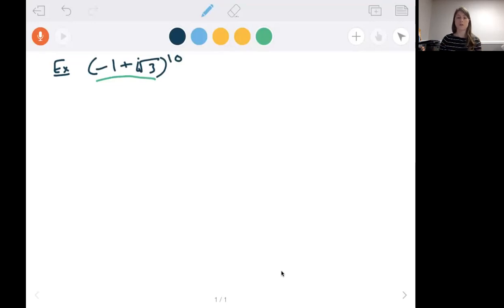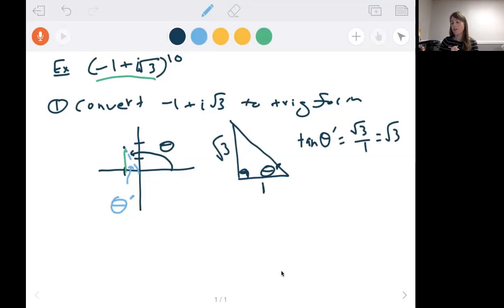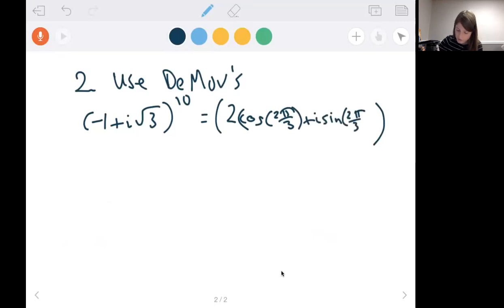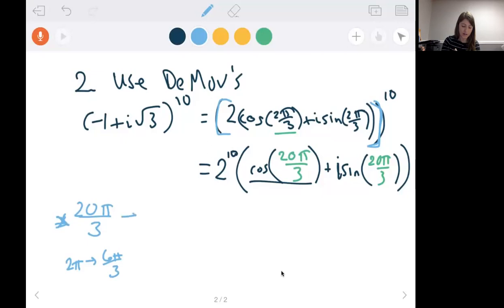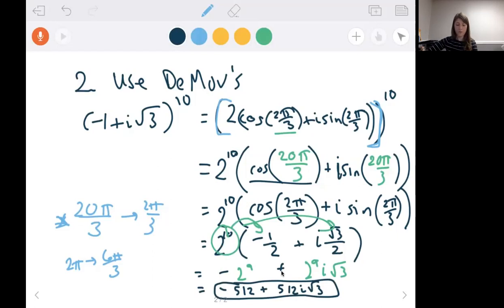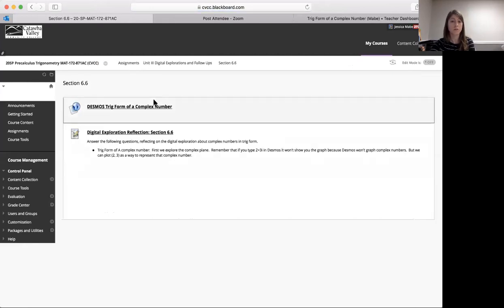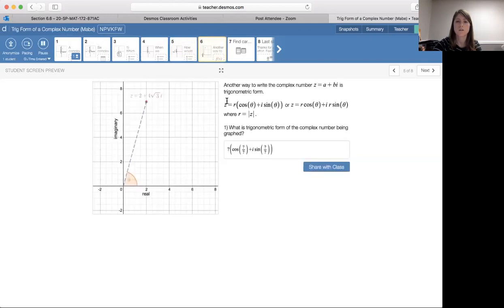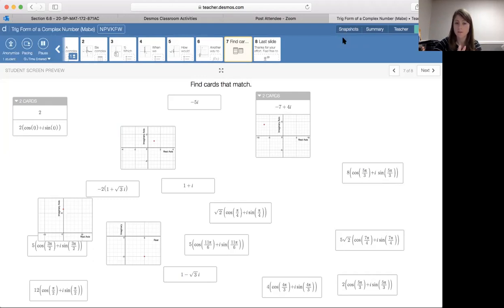MAT 172 Zoom 3/25 Part 2